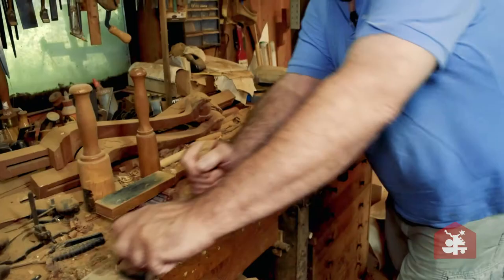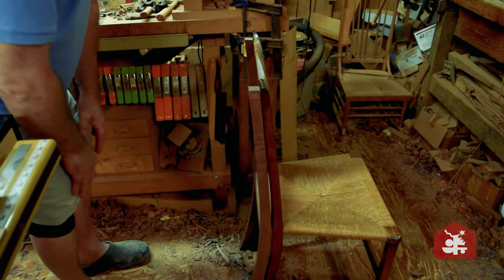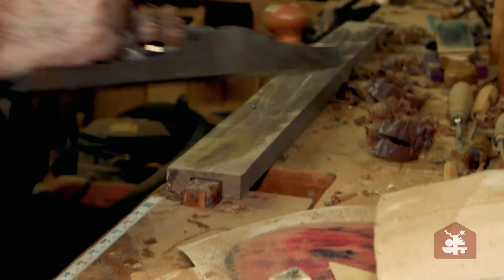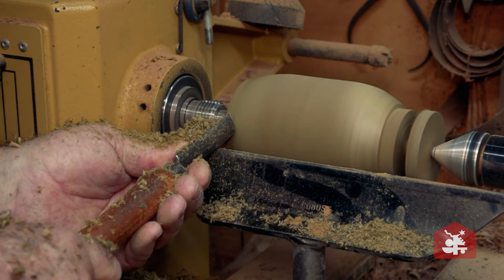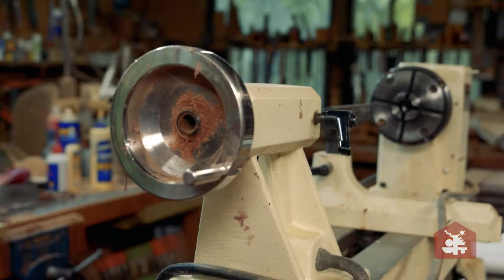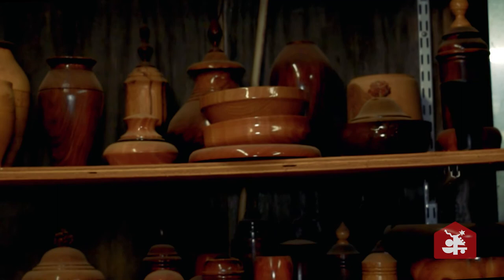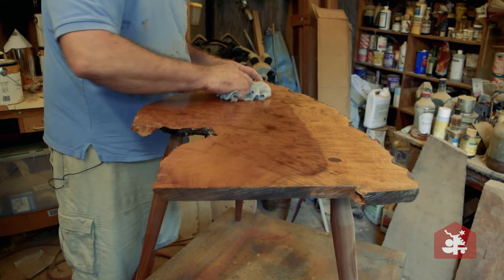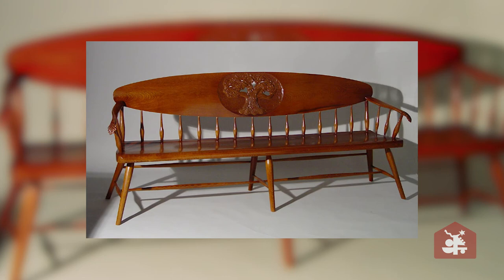Artist Insider - Alf Sharp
THIS WEEK ON ARTIST INSIDER... You may recognize this White Oak Fair veteran. We visit the humble woodworking shop of all star woodworker Alf Sharp as he gives us an inside look into his craft.